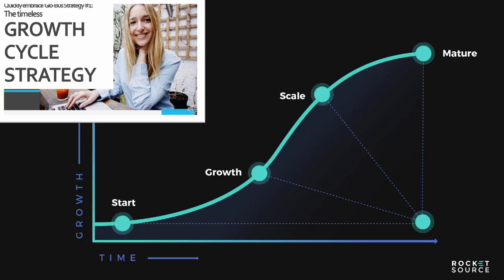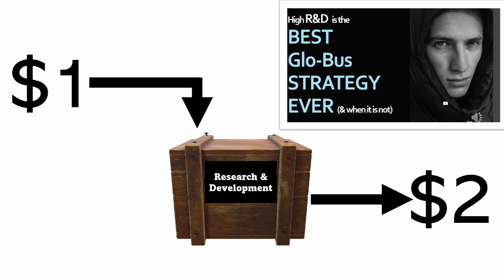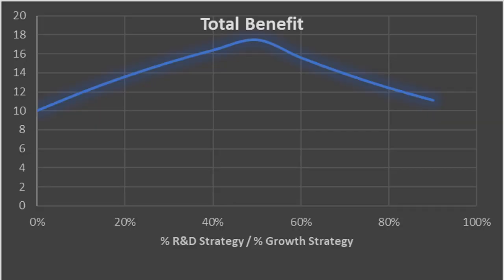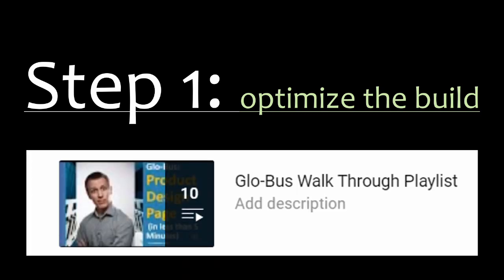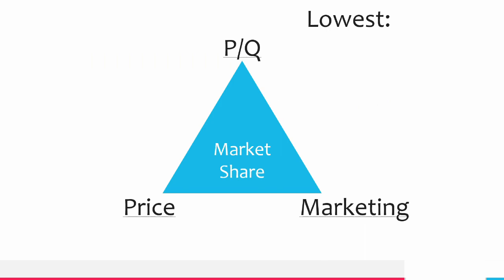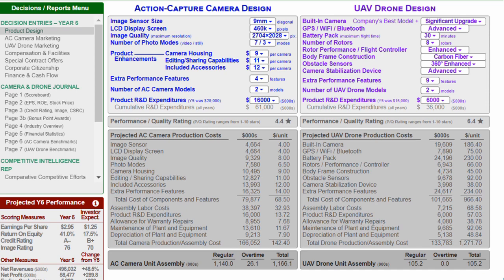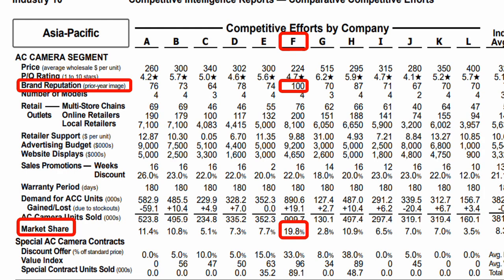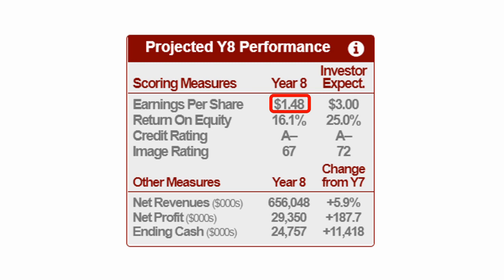GLO-BUS ADVANCED STRATEGY: R&D Leveraged Market Share